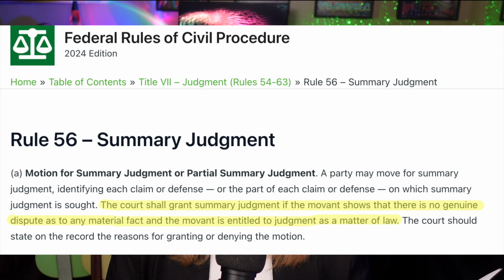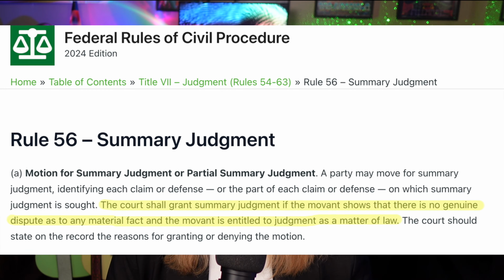MSJ How to Dispute the Relevance of their "Undisputed Facts"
The rules for Summary Judgment are laid out in the Federal Rules of Civil Procedure, Rule 56.   It explains how we ought to go about winning (or defeating) a motion for summary judgment.  It's short, easy to understand and worth reading for yourself.  Find it  here:

Rule 56, Part C says while we’re making our arguments re: summary judgment, both we and our employer have to cite specific evidence from the record to support our position.   And it tells us  we can defeat a motion for summary judgment by showing the evidence our employer is citing in their motion doesn’t necessarily mean there’s no genuine dispute of material fact.

When our employer cites a supposedly "undisputed fact," we can dispute it in several ways.    In my case against NASA, I relied heavily on FACTUAL DISPUTES.  I talk more about that in this previous video:

In the comments to that video, a subscriber who is pro se and knows thier stuff asked, "What if their 'undisputed facts' are TRUE, but not relevant?"  Then what?   This video is my attempt to answer that question and share how I disputed relevance, not at MSJ, but earlier in my hearing process and even before that, in my investigation.

What's RELEVANT/Material?
It's the stuff that could have an effect on how your judge decides your case.  What is that "Stuff" for your case?   The best clues are in the prima facie elements for your claims and the legal standards that apply.

I was going to put some resources for finding the prima facie elements and applicable standards for your type of claims, but the best way to find yours  is ask Google, "What are the prima facie elements of a (retaliation/disparate treatment/harassment/hostile workplace/etc.) claim?   "What legal standards apply to (retaliation/idsparate treatment/harassment/etc.) claim?"

In this video and in general, I use RELEVANT AND MATERIAL interchageably, but there are subleties I don't always know or mention.  For isntance, here's a perspective on  "What IS a MATERIAL fact?" from Attorney Alyssa Kim Schabloski at Gladius Law, APC (Los Angeles Metro area)

And another from LSD.law (a resource for would-be law students)

MORE MSJ LEARNING RESOURCES:

A DETAILED Tutorial on "How to Respond to MSJ" by publiccounsel.org

An Interesting Perspective on "Mistakes in Motions for Summary Judgment" by Robert B. Gordon, a Justice on the Superior Court of Massachusetts: